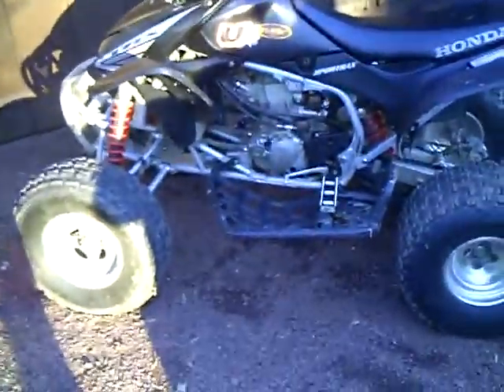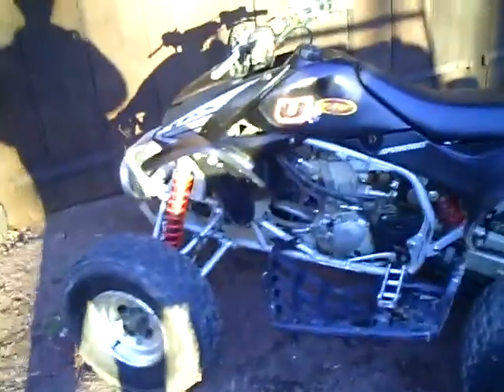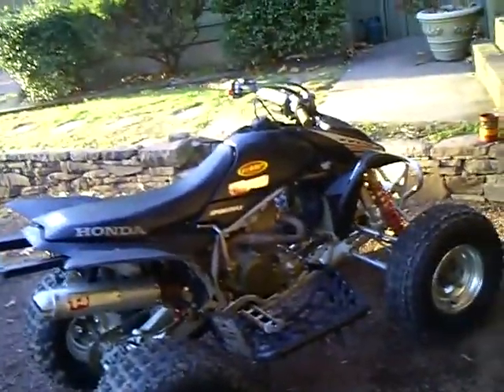TRX 450r walk around/startup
here is my 2005 trx450r procircuit system K&N filter protaper bars dg nerf bars and holeshot all the way around. like i said in the vid i dont know if there is anything done to the motor. would there be a way for me to know if there cam work done without opening the motor up. comment please